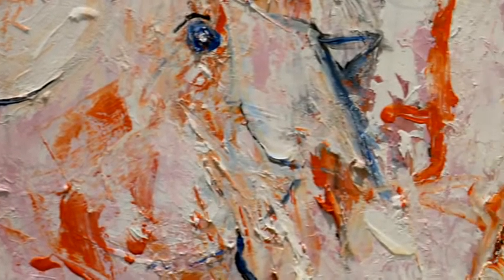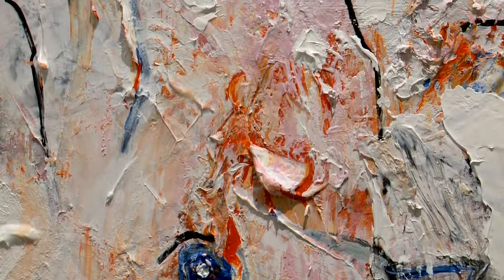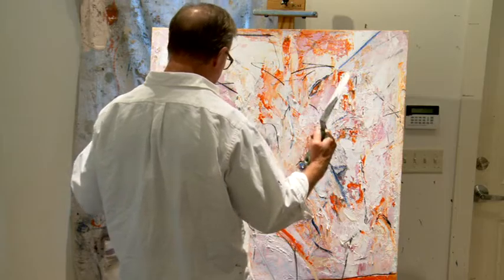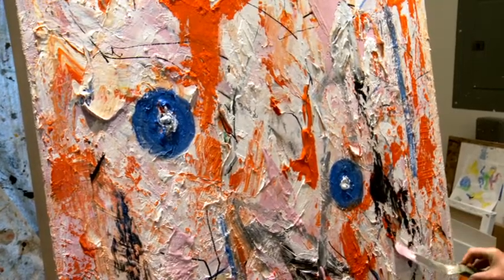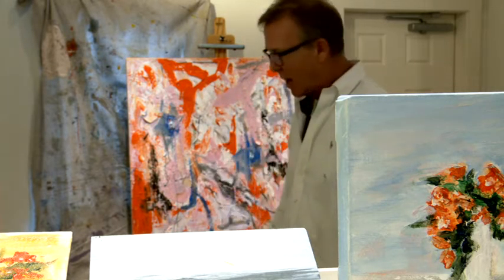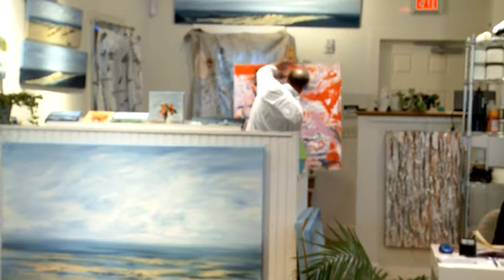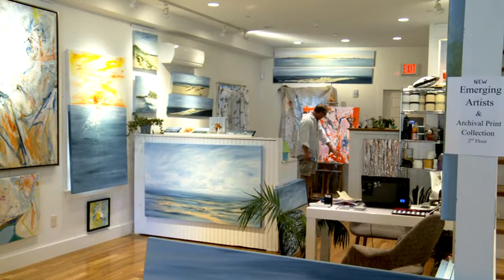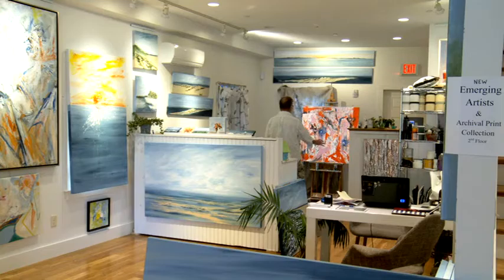Triggering Creativity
Steve discusses how his creativity developed.